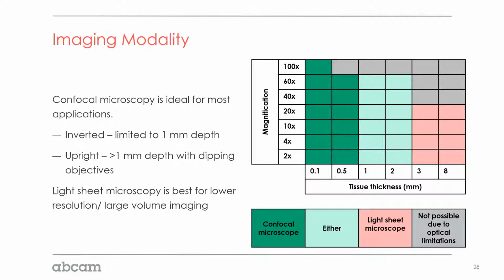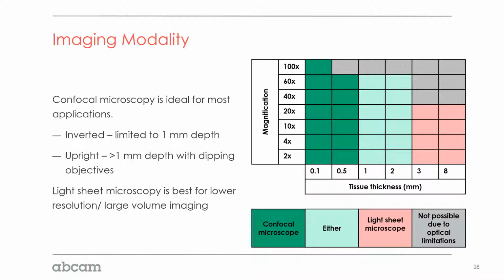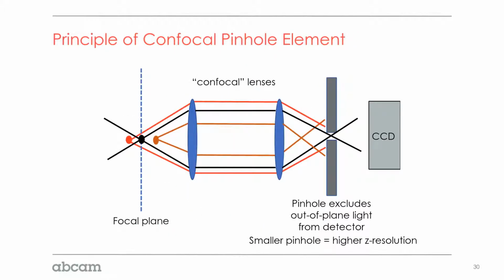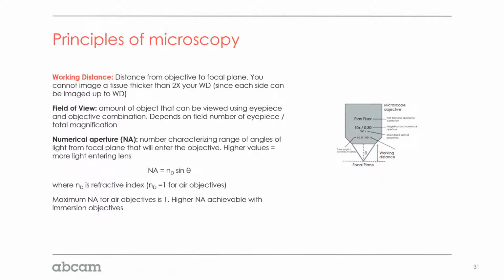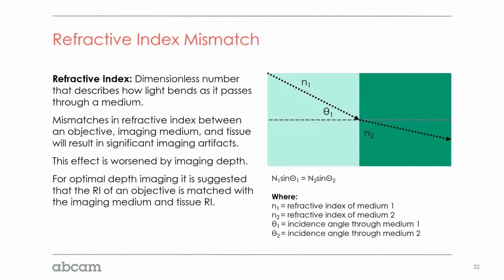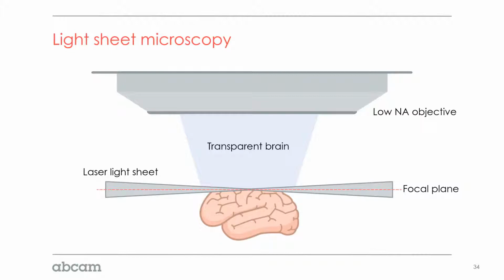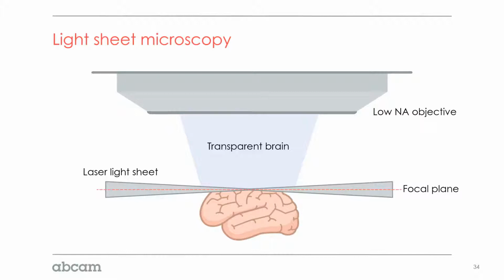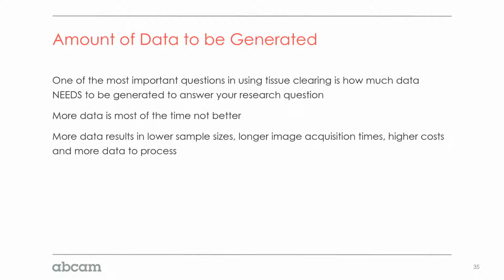Tissue clearing tips: imaging (4/4)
This webinar will cover various tissue clearing tips including; imaging modality, the principles of microscopy, refractive index mismatch and light sheet microscopy.